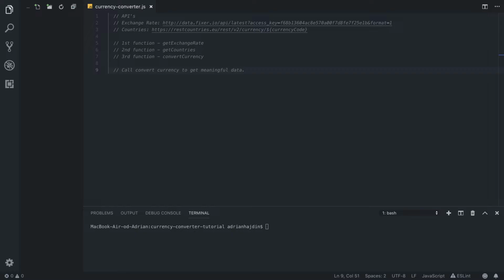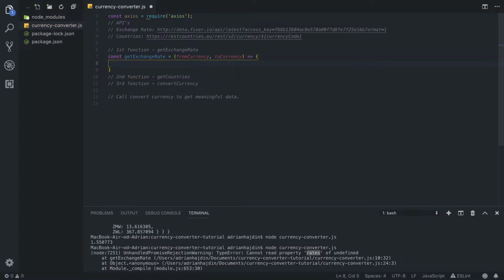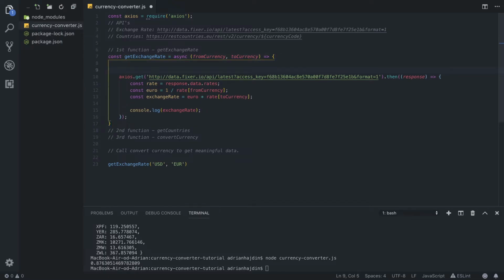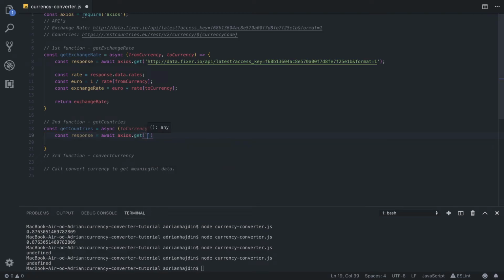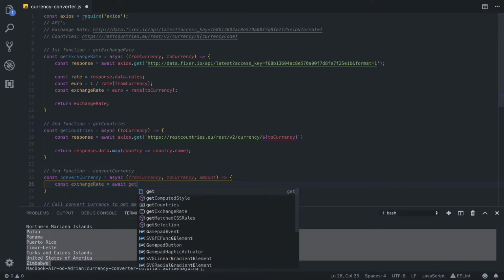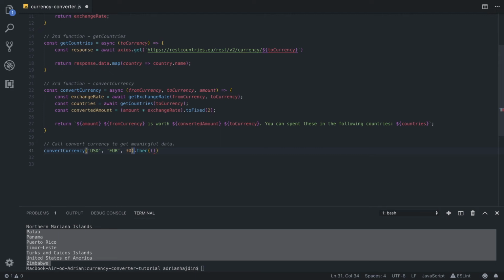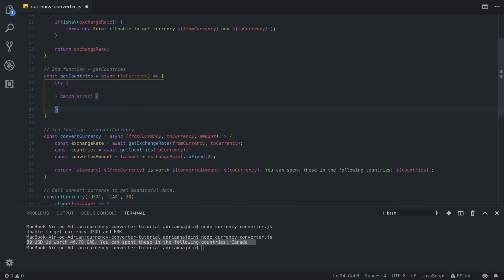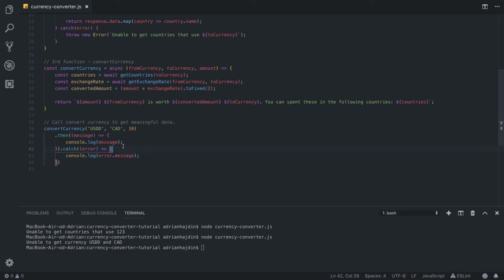Learn Async/Await in This Real World Project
In this tutorial, we will build a simple but educational and useful application that will improve your understanding of Async/Await in JavaScript. The program will take the currency you want to convert from, the currency you want to convert to, and the amount of money. It will then output the correct exchange rate based on data from APIs.

Many Pro Courses launching soon! Join the waitlists to get notified! 🔥🔥

⚠ Links not working?
→ If you're in Nigeria, you'll have to use a VPN due to regional restrictions.

⚠ Something mentioned in the video isn’t listed here or a link is broken?